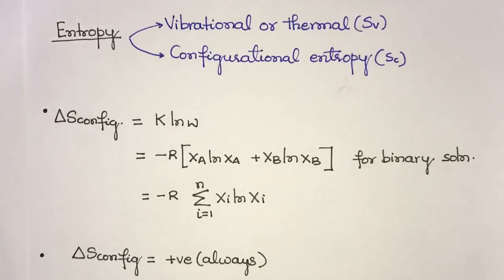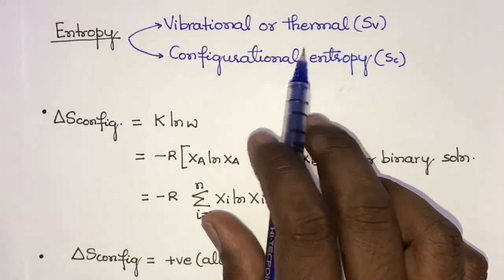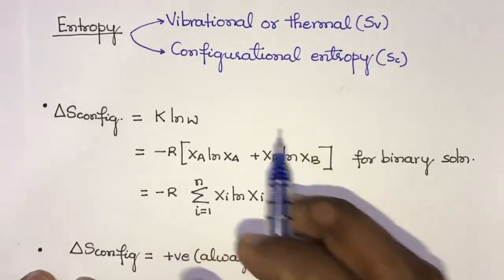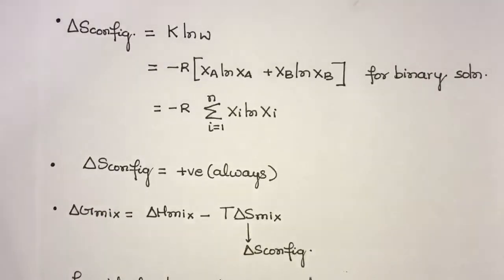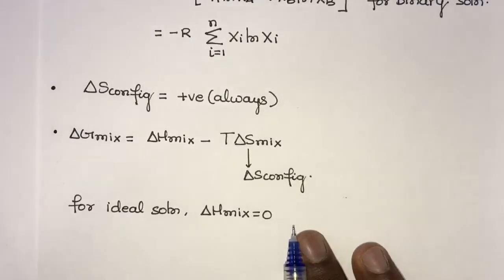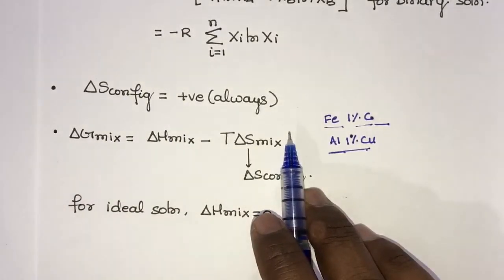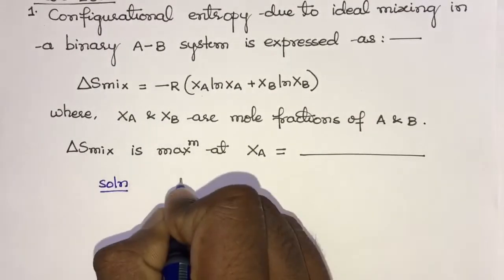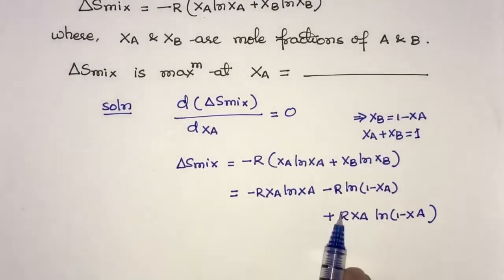CONFIGURATIONAL ENTROPY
This video explains configuration entropy in brief and discuss some gate problems asked from this topic.